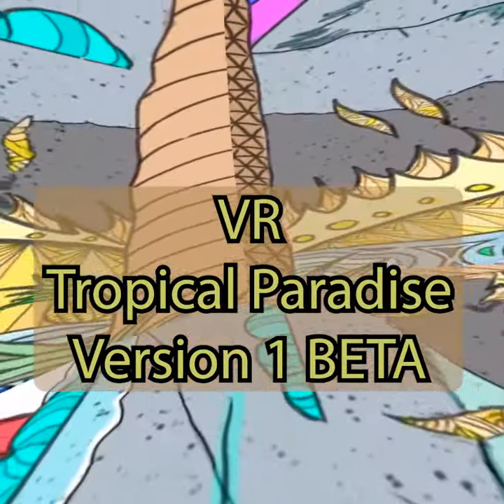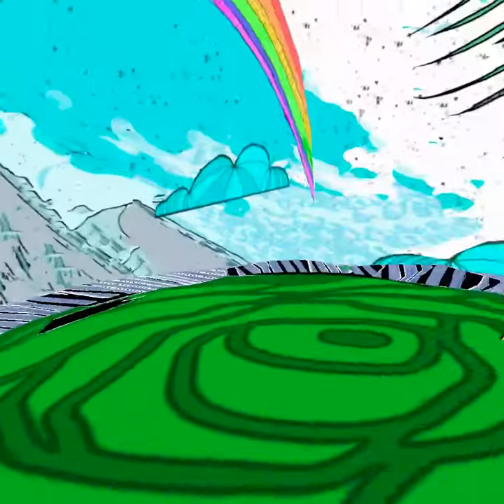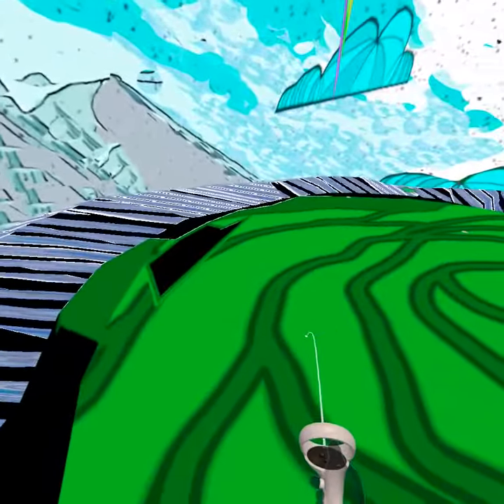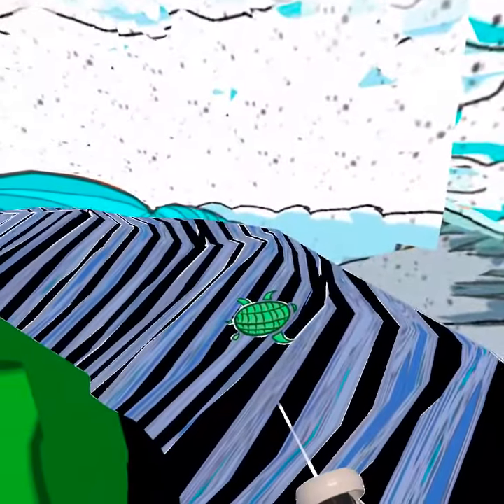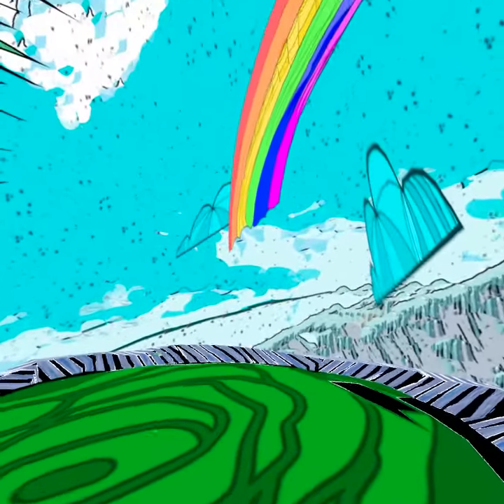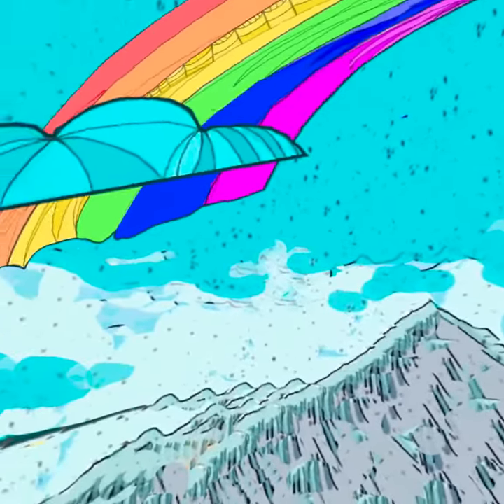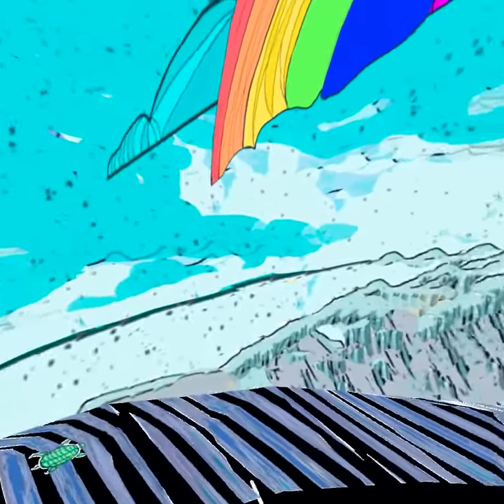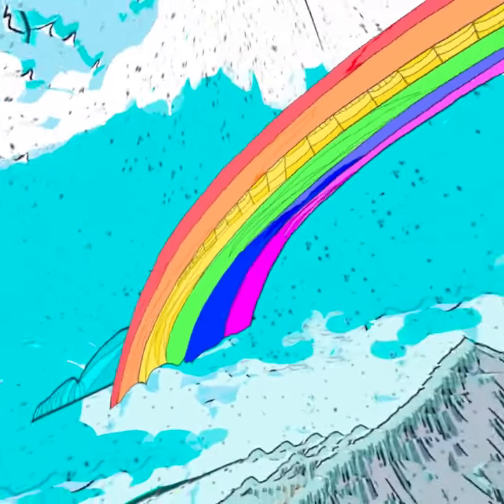VR Tropical Version 2.0 Beta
Have you ever wanted to create something original...? The Virtual world allows you to create 3-D and virtual environments that are completely new.
Working on creating  my own virtual environments in VR.